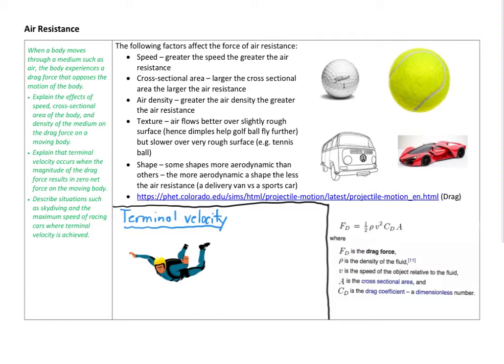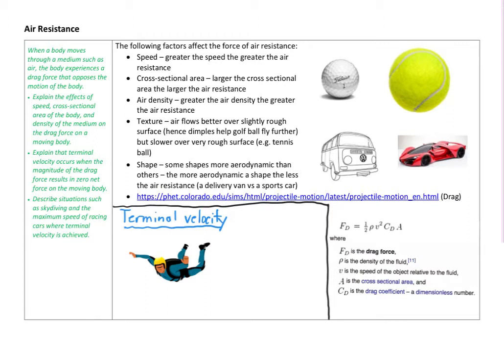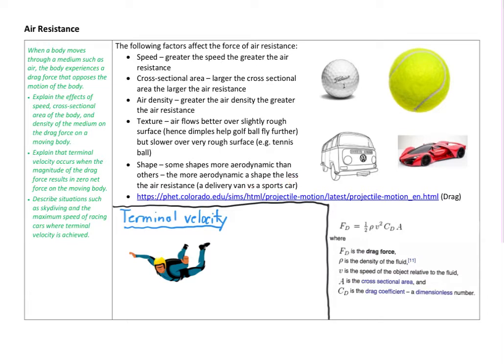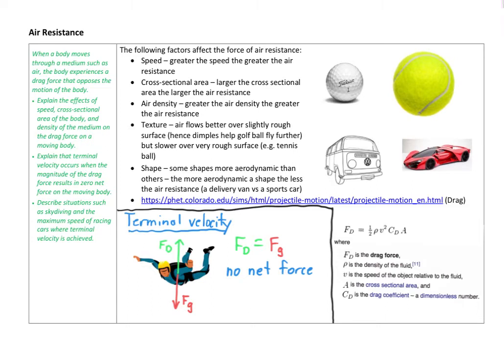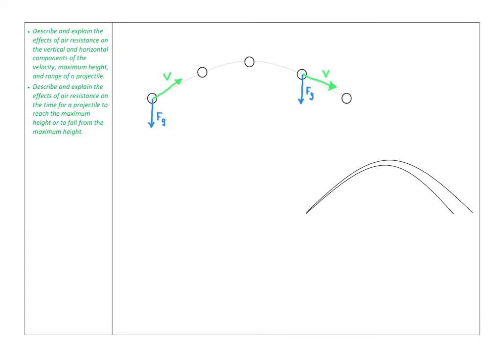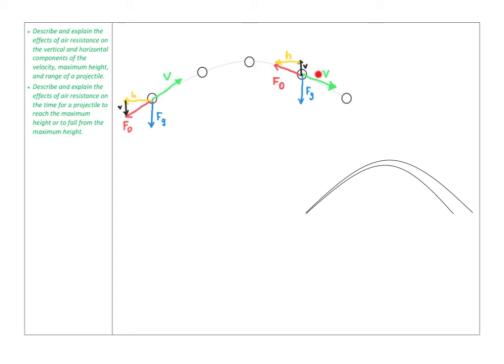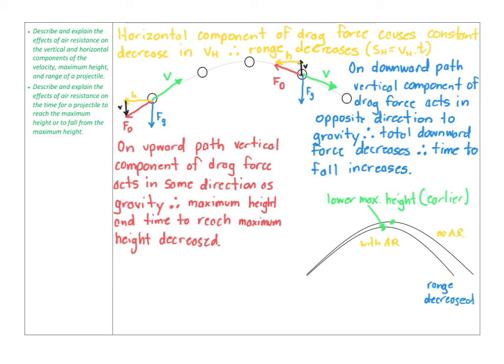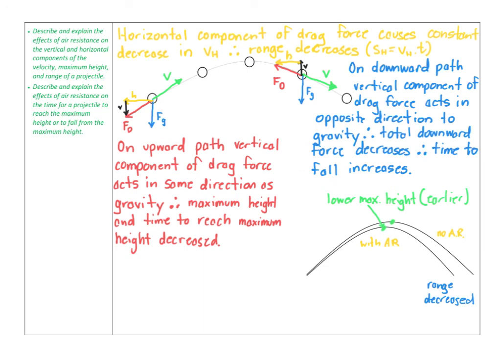1C Air resistance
Motion and relativity
Projectile motion